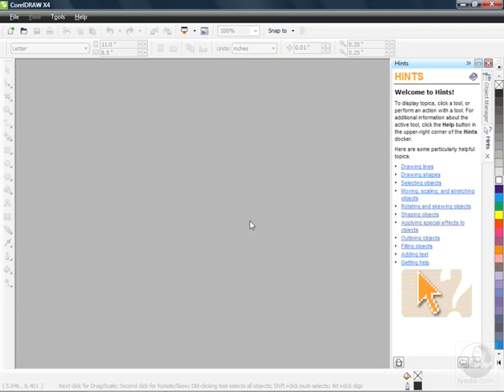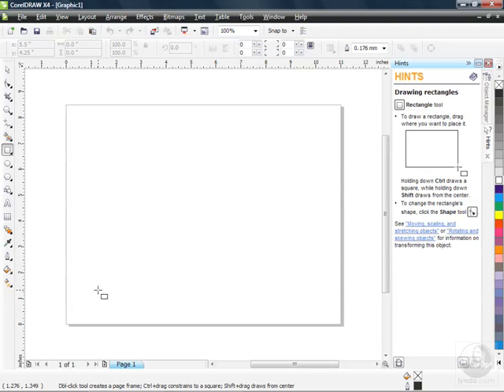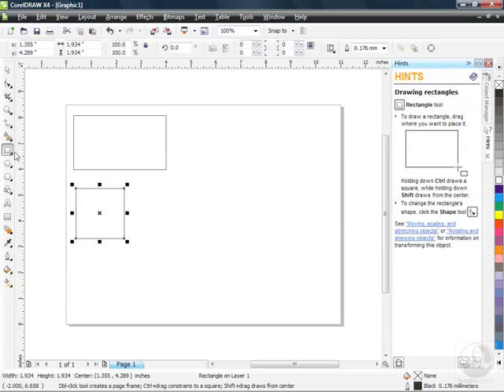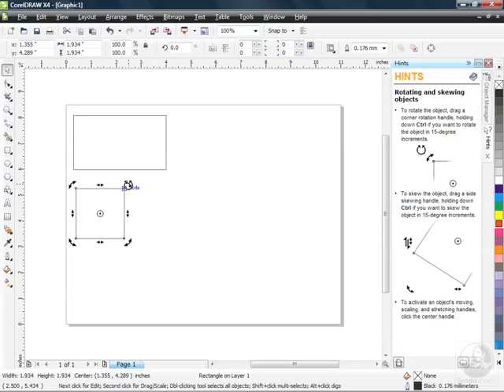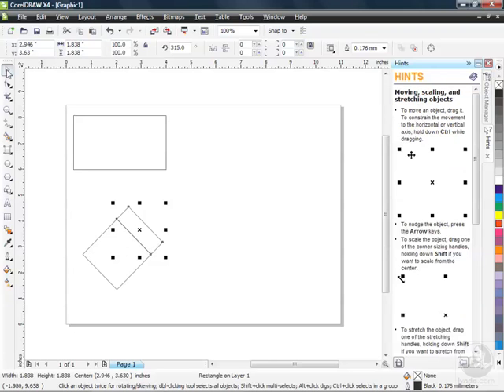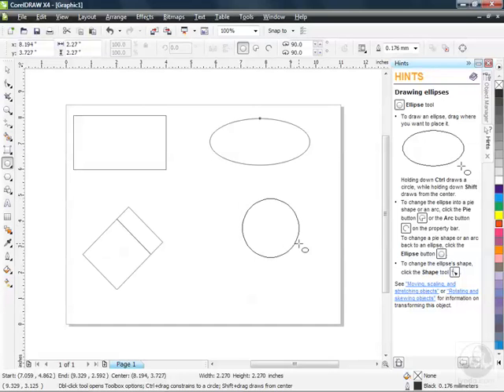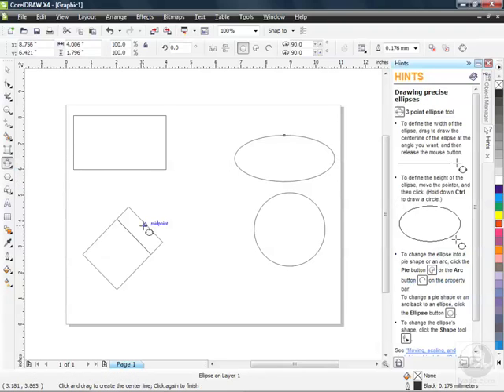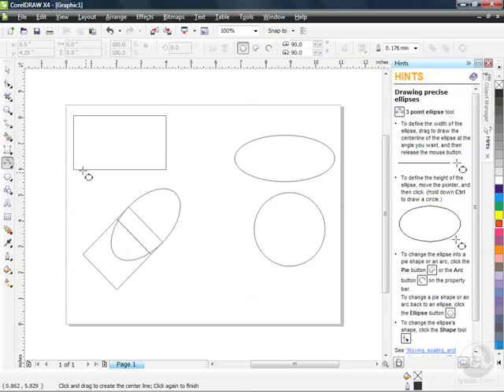03 01 basicshapes